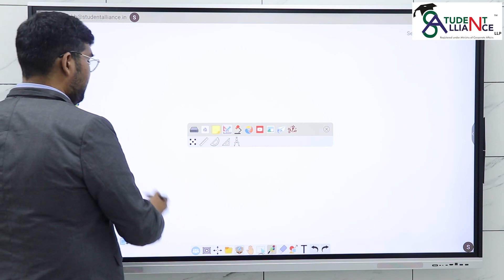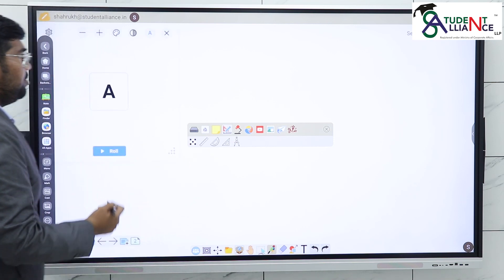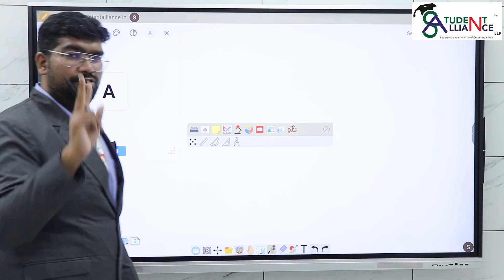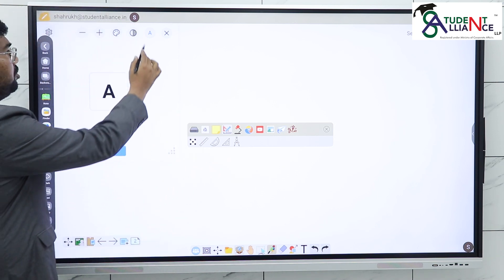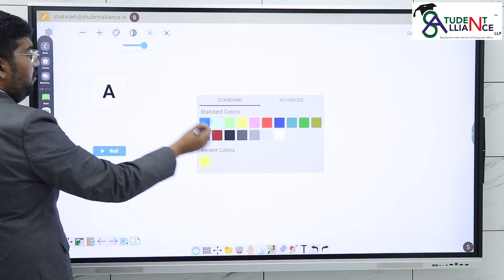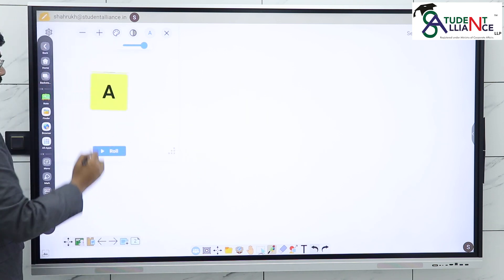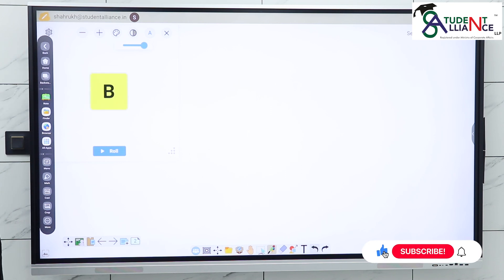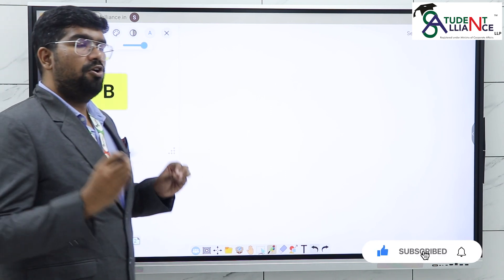SA-191 | "Unleash Your Creativity: Explaining Dice Feature in My ViewBoard Software on IFPD Panel"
YOUTUBE DESCRIPTION
Unlock a world of creativity with the Dice Feature in My ViewBoard Software on your IFPD Panel. In this comprehensive tutorial, we dive into the exciting possibilities this feature offers for interactive teaching and learning.

🎲 Key Highlights:

Step-by-step guide on how to use and make the most of the Dice Feature.
Enhance engagement and make lessons more fun with interactive elements.
Empower educators and captivate students with this creative tool.
Elevate your teaching game and inspire active participation.
Join us on this educational journey as we roll the dice and explore the amazing Dice Feature in My ViewBoard Software on IFPD Panel.

👇 Explore more tech tutorials and tips on our channel!